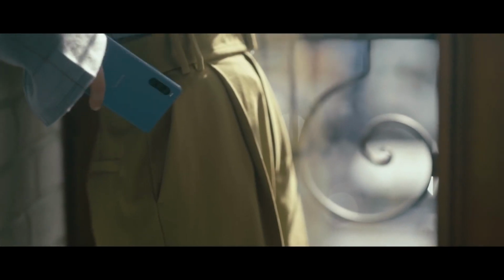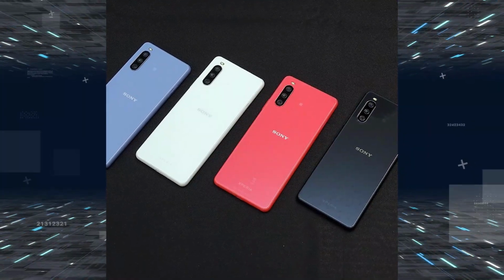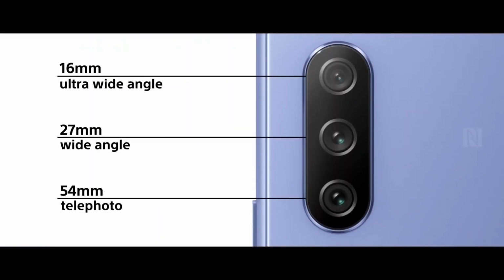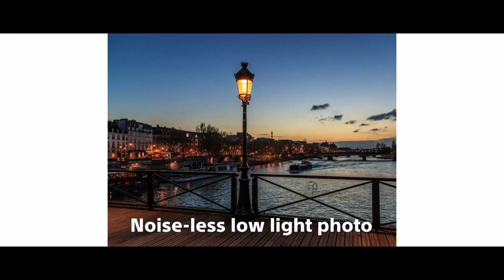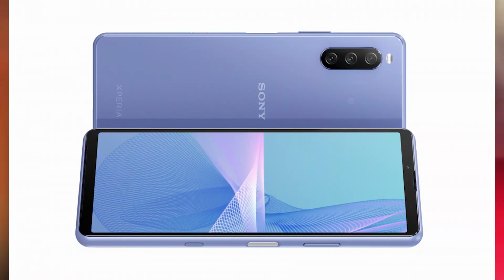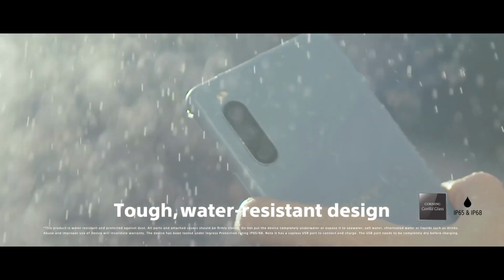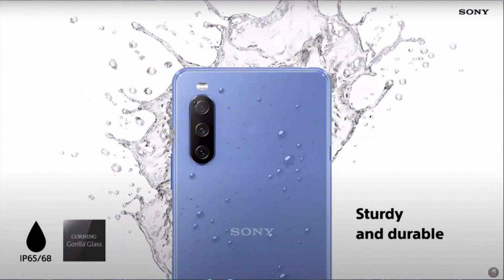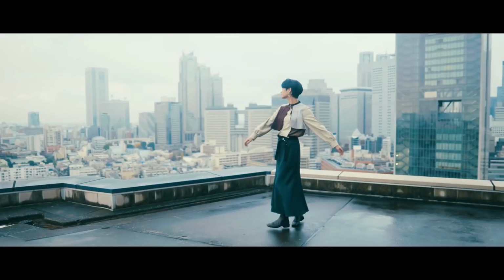Sony Xperia 10 iii is Here 5G Killer!!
The Sony 10 III comes in black, white, blue and pink colors. Pricing was not revealed, while availability is coming in "early summer".